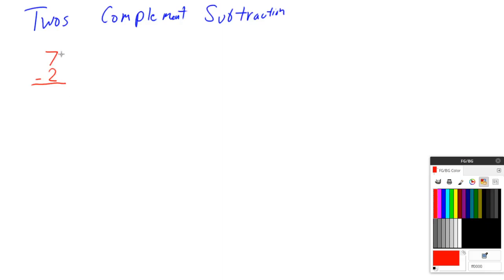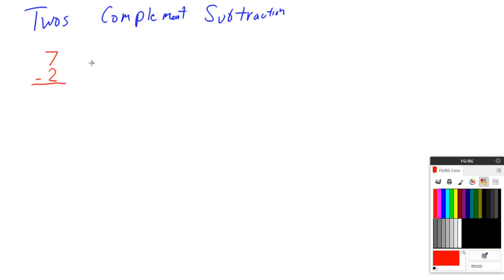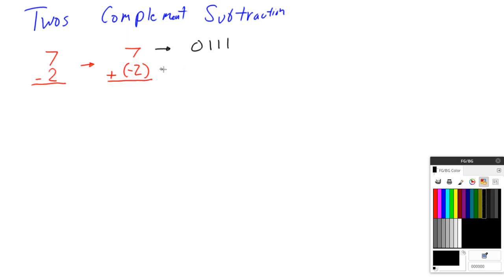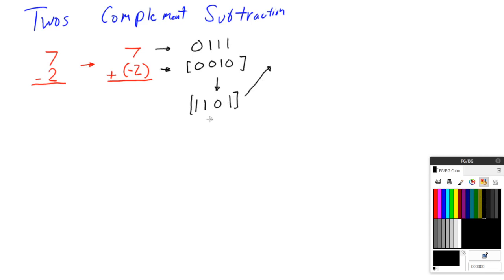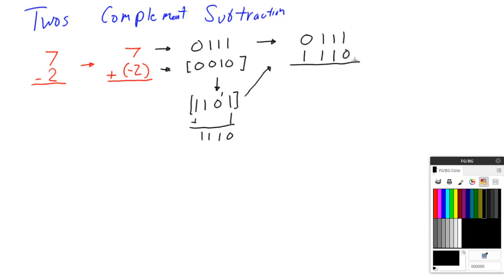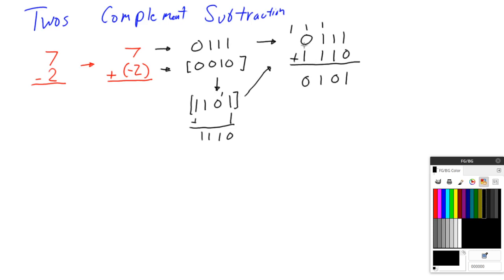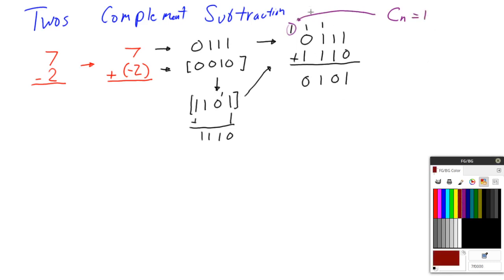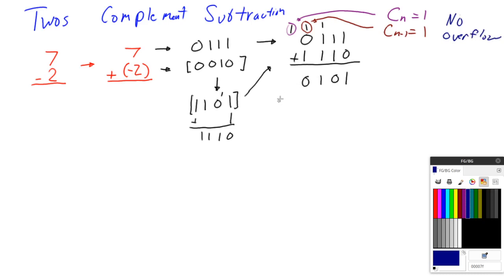Subtraction using Twos Complement